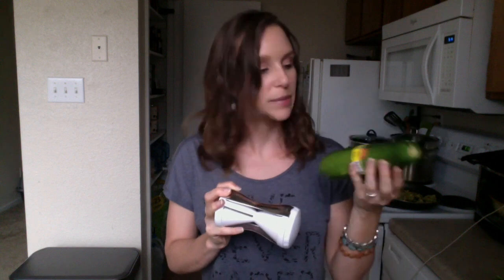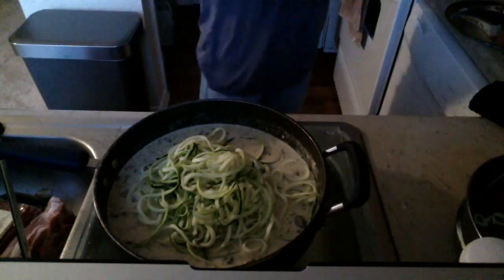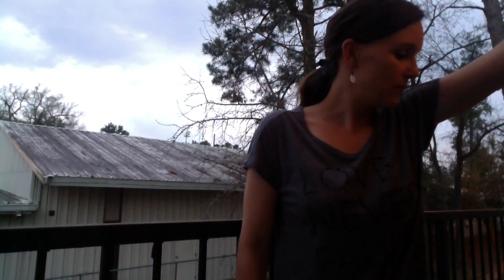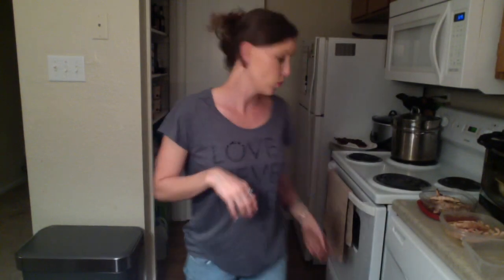Olive Garden Chicken Alfredo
I crave grains and pastas bread and everything in between and i make it my mission to find wheat free grain free gluten free low carb delicious alternative recipes!!! And i was CRAVING Olive Garden Fettuccine Alfredo and this recipe is after many trial and errors (its not the exact one in the video) to make it literally the creamiest most on pint Alfredo! hope you enjoy and comment below on what you want to see next!

Ingredients:
1 Zucchini (spiralizer)
1 Cup Heavy Organic Whipping Cream
2 TB of Butter  Organic Grass Fed
1/4-1cup Parmesan Cheese (personal preference i LOOOVE loads)
1 Tb Garlic (cooked in more butter)
1/2 chopped white onion
2TB coconut flour
1/2 cup romano cheese (more if desired)

2 Chicken Breasts organic

Himalayan Pink Salt and  pepper to taste
I also add some italian seasoning mix, onion powder, maybe some basil spices are a persoanl preference as well but sallt pepper and garlic salt a must!
I ALWAYS use organic spices to avoid extremely harmful chemicals in an ultra concentrated form. It aggravates my depression anxiety it makes james struggle with weight and bloat and it affect developing fetus or baby!

Instructions:
Spiralize Zoodles

Saute mushrooms in butter with garlic and onions

Add cream and spices and butter

Grill seasoned chicken

Add cheese and zoodles to pot cook and melt together

top with chicken and fresh italian parsley
Follow for food, workout and beauty tips all natural way.. and animals and nature and well me!:

I totally recommend these for that needed crunch
Pumpkin Seeds
Pork rinds
Cheese Wisps

Add these to your salads and your skin will look amazing and you’ll feel satiated longer
Salad toppers
Cheese wisps

Salad Dressing Magic!
Avocado Oil
Apple Cider Vinegar

When your feeling that sweet kick try these

Stevia Liquid
Stevia Powder
Liquid Monkfruit
Powder Monkfruit

Best in Coffee!
Coconut oil
Canned Coconut milk
Coconut Oil

When you NEED Peanut butter try this (its better and I’m a peanut butter-a-holic)
Sun butter

Baking/ Flour Like items:
Almond Flour
Coconut Flour
Coconut Flakes
Psyllium Husks: